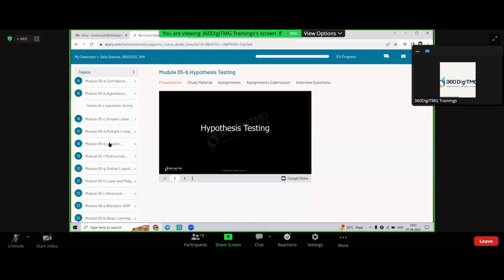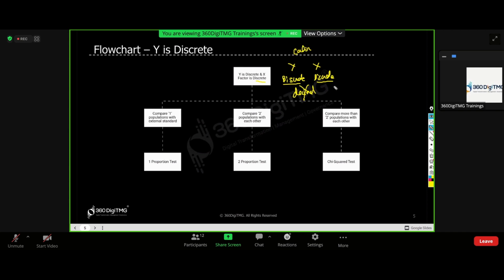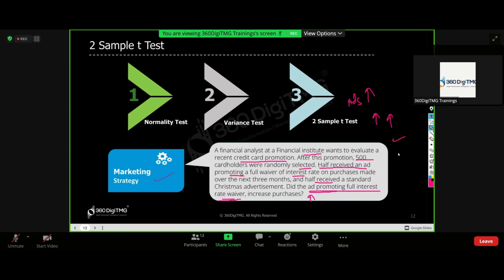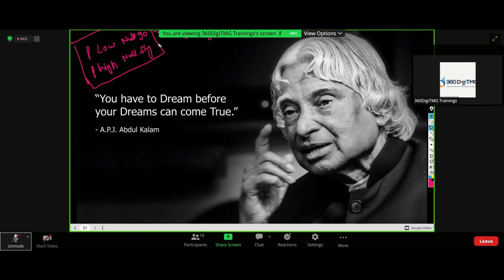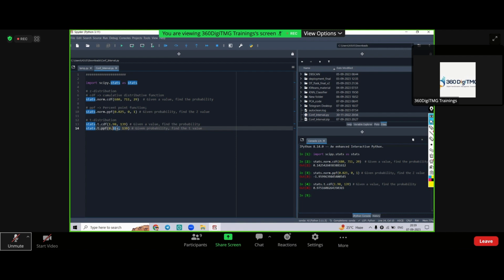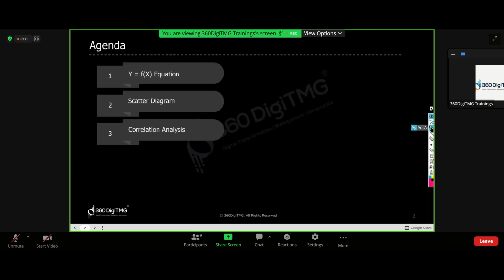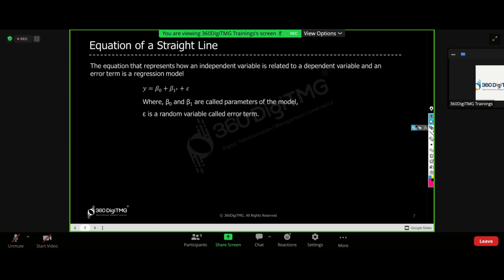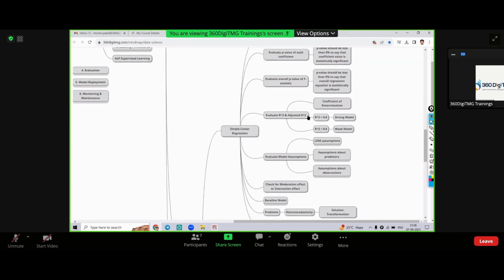Thursday September 07 2023 Simple Linear Regression